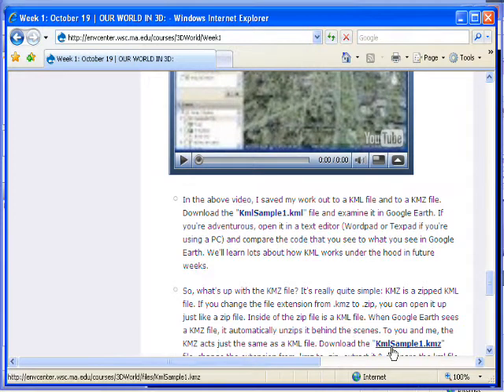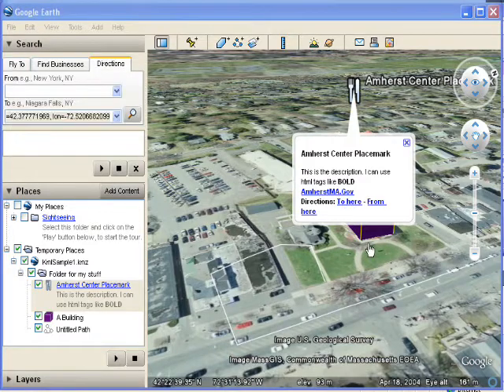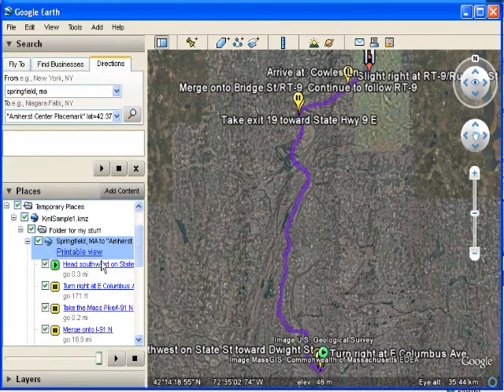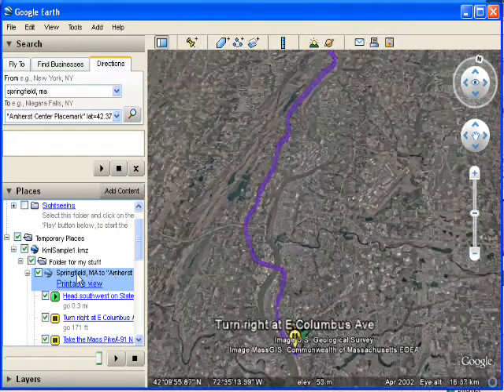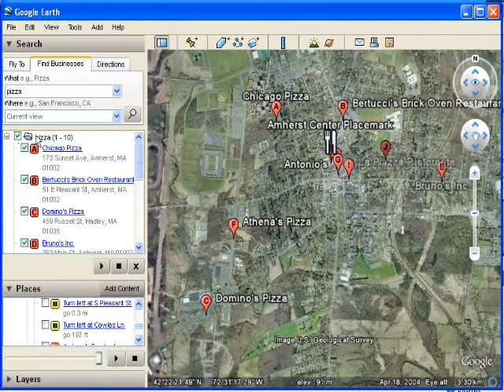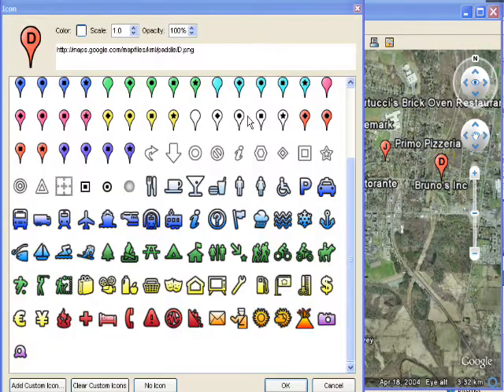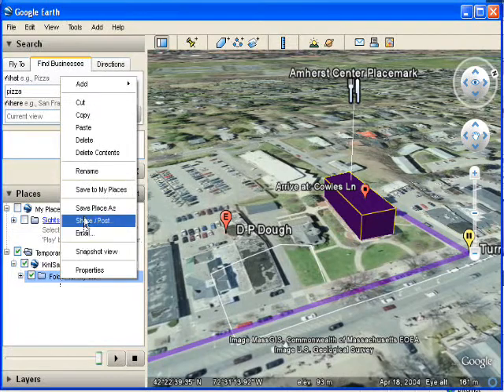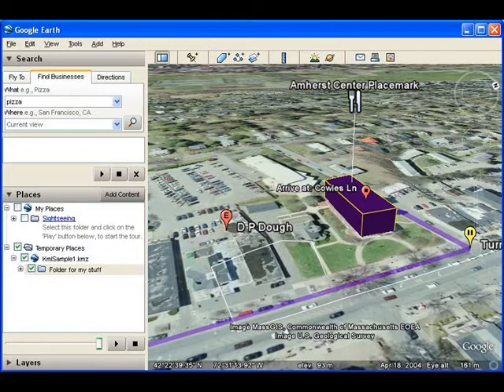Assembling KML with Google Earth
We use our existing KML in this video and enhance it by adding a couple of search results to it.  This demonstrates how the searches in Google Earth are KML content that you can grab, modify and save.